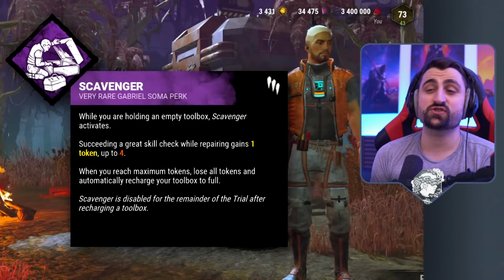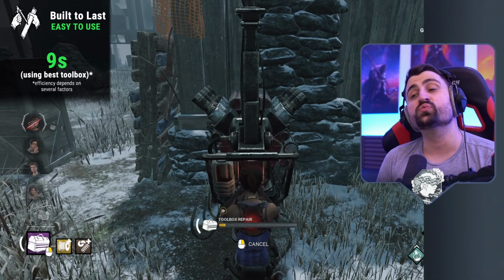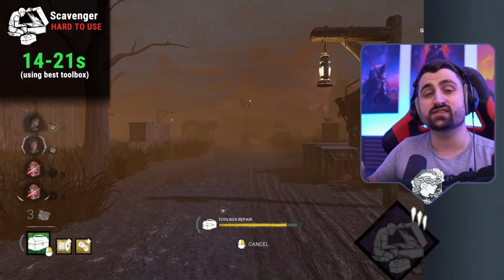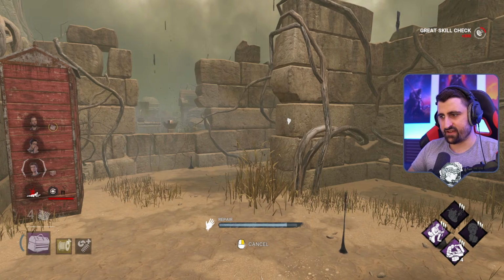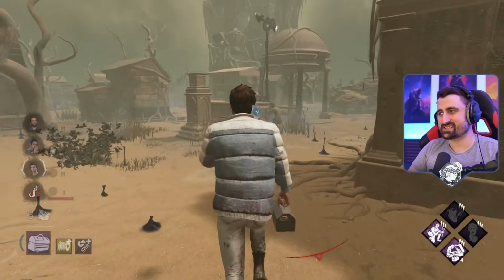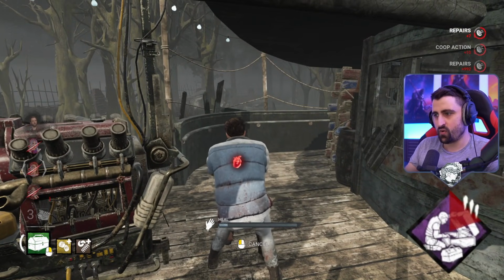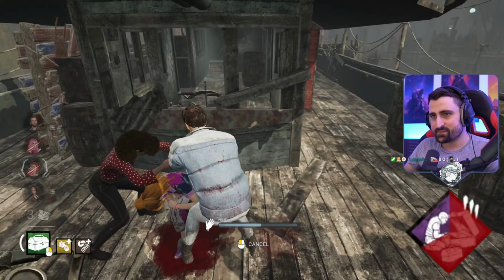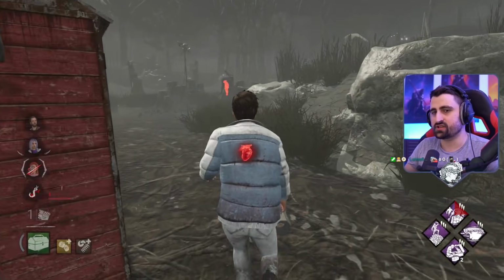Is Scavenger actually underrated? | Dead by Daylight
Is Scavenger underrated? If we look at the numbers and its best case scenarios, then the answer is unequivocally yes. However there are a lot of factors that make Scavenger far less appealing than some other much simpler perks. In this video I tried to figure out exactly how much Scavenger helps and tried to squeeze as much value from it as possible.

0:00 Explanation & Theory
3:32 Match 1 (Regular Build)
7:47 Match 2 (Skillcheck Build)